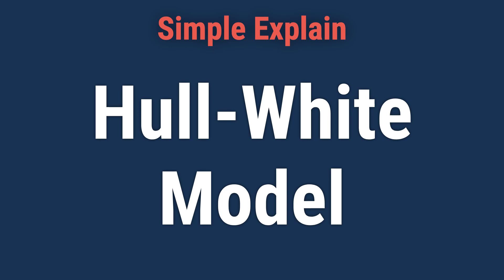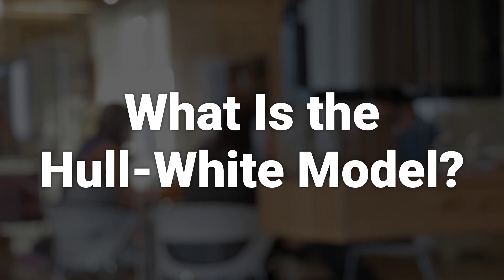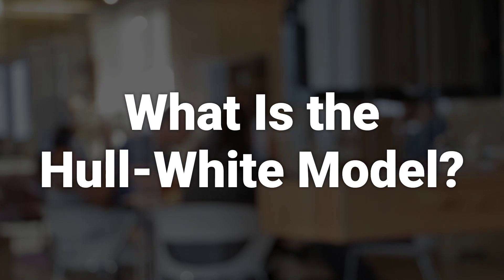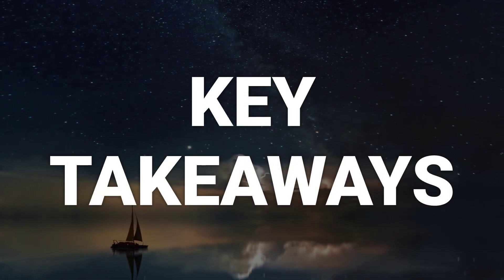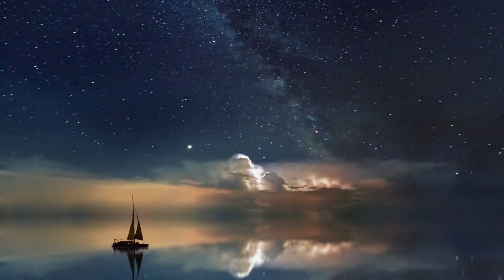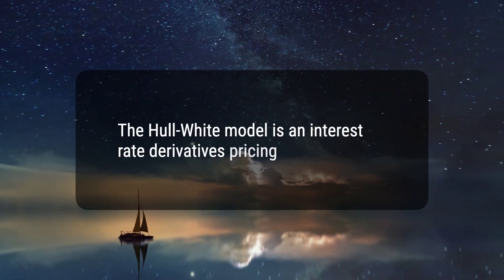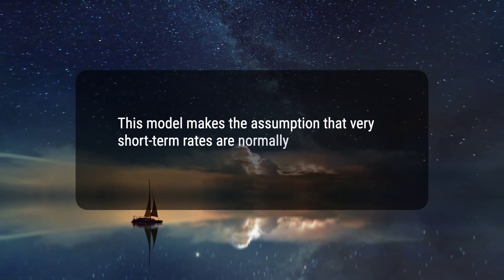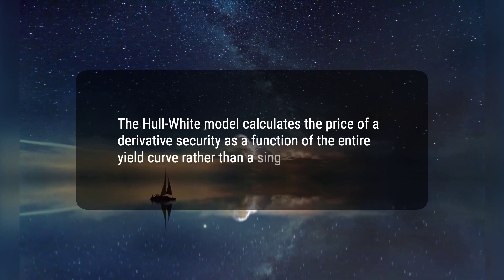What Is the Hull-White Model?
The Hull-White model is a single-factor interest rate model used to price interest rate derivatives. It assumes that short rates have a normal distribution and are subject to mean reversion. This model prices derivatives as a function of the entire yield curve and is designed to simplify the valuation of investments dependent on interest rates.
ae19